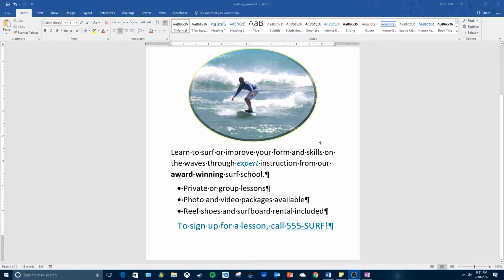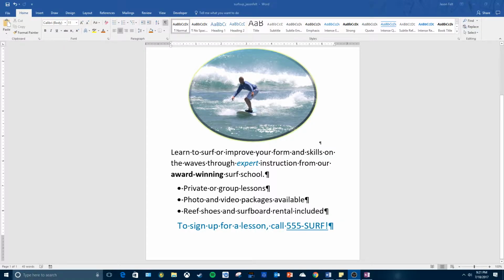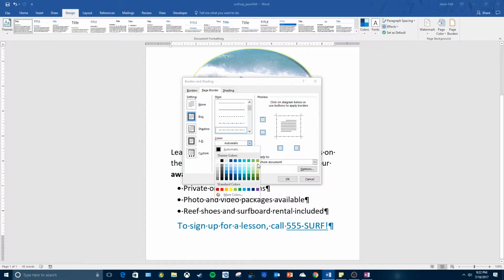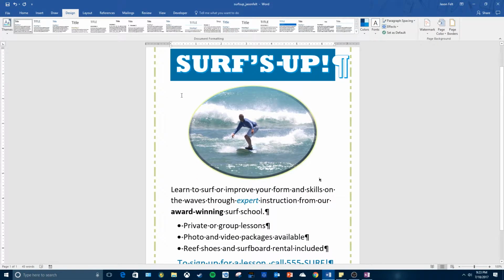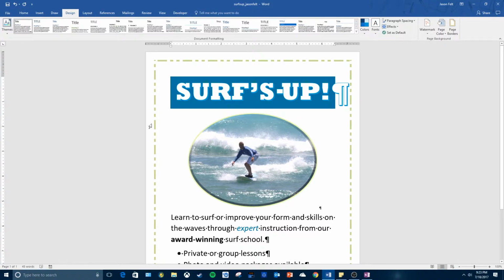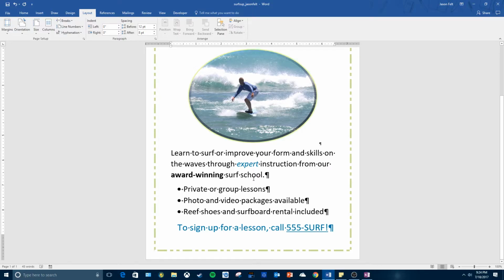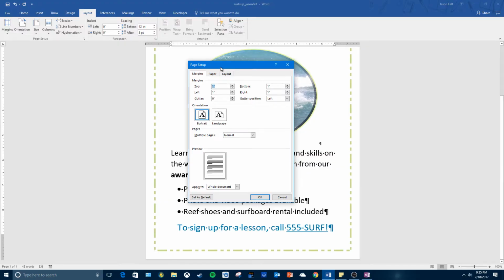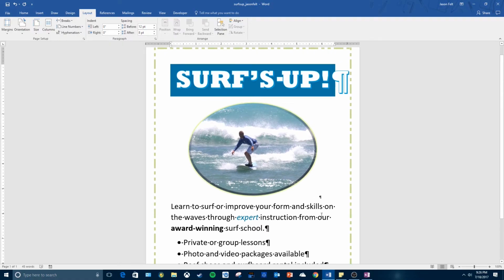WDM1V10: Enhancing the Page [Word 2016]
I am walking through the step-by-step tutorials of the Shelly Cashman Series Microsoft Office 2016 Introductory textbook for students to learn the basic fundamental skills of Microsoft Word, Excel, and PowerPoint.

This video covers adding a page border, changing space before and after paragraphs, centering page contents vertically, and saving the document and exiting Word.